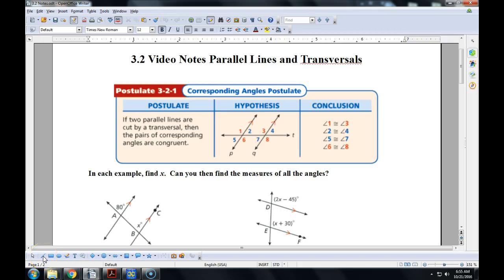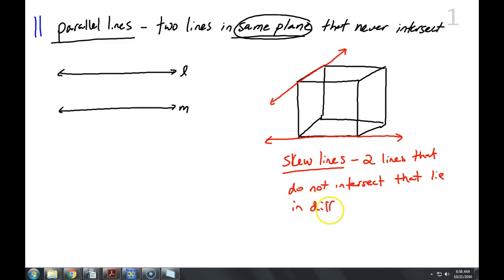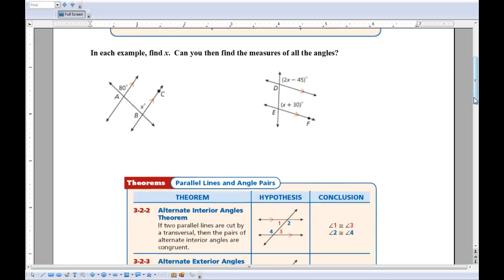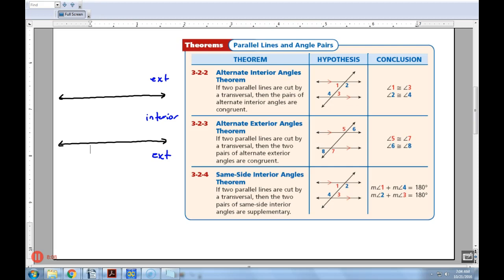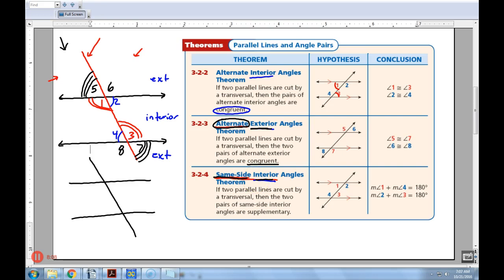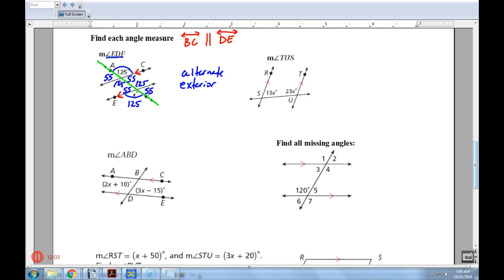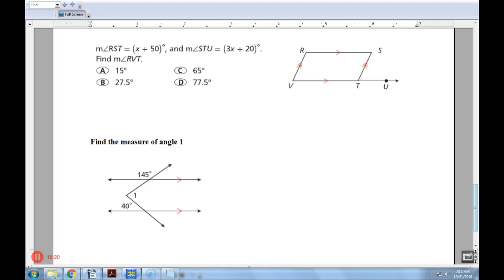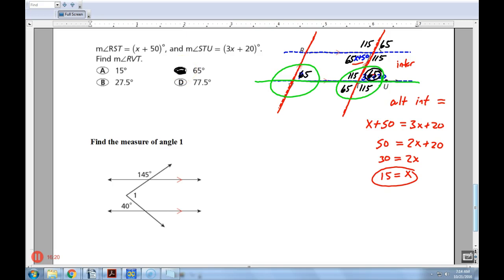3.2 Video Notes Parallel Lines and Transversals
Video explaining properties of parallel lines, transversals, and names of angles created by them.